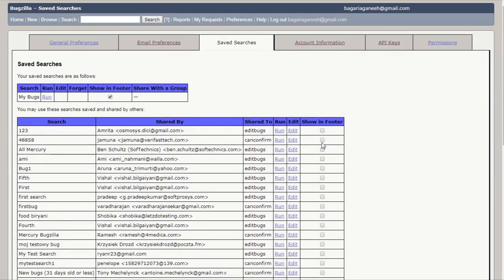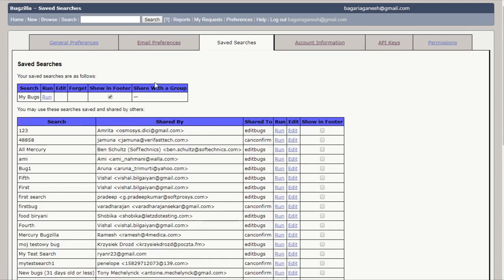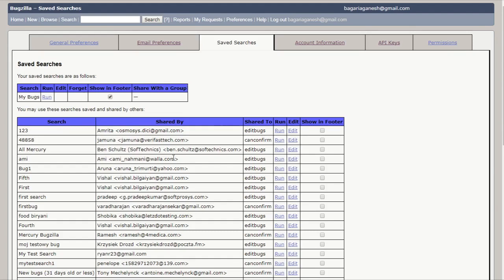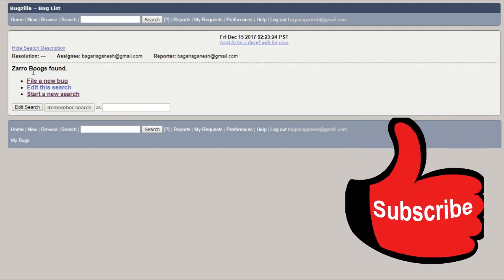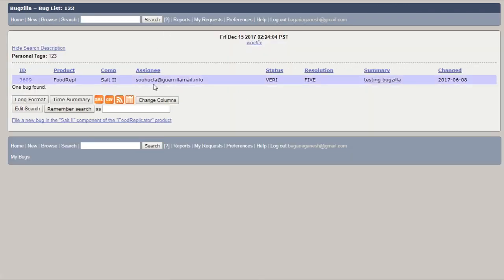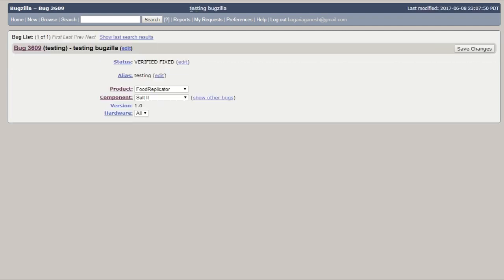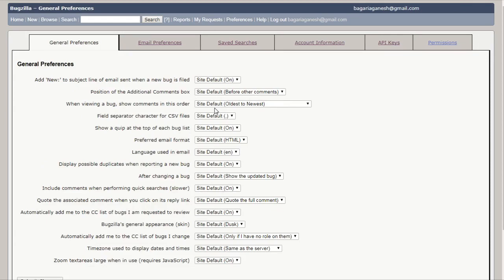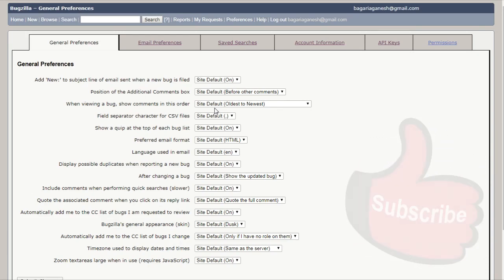Bugzilla Tutorial - 18 - SEARCHES | SAVED SEARCHES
Welcome to the eighteenth tutorial of Bugzilla, In this tutorial I am going to tell you about the saved searches.

Bugzilla Tutorial - 1 - INTRODUCTION | WHAT IS BUGZILLA ?